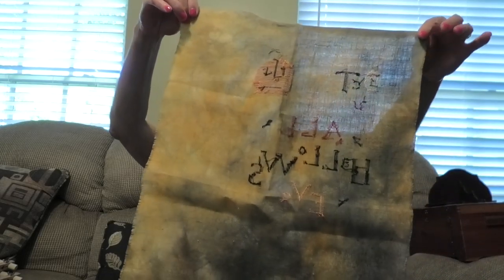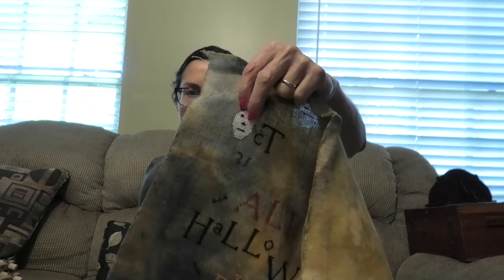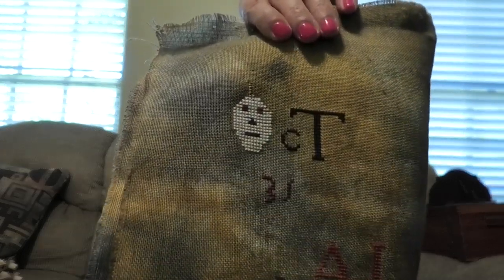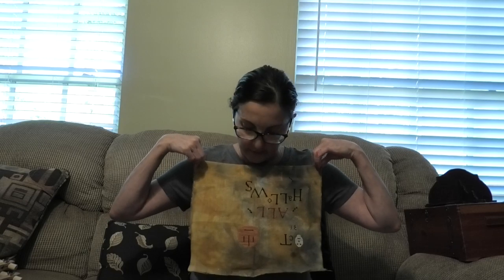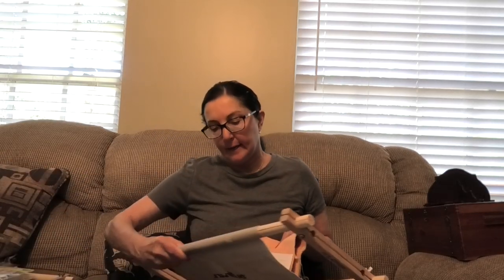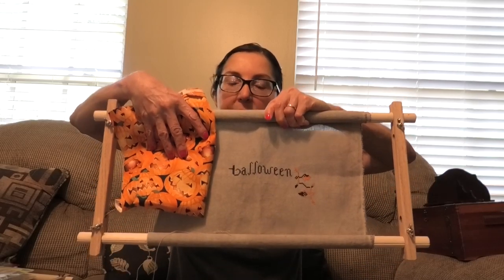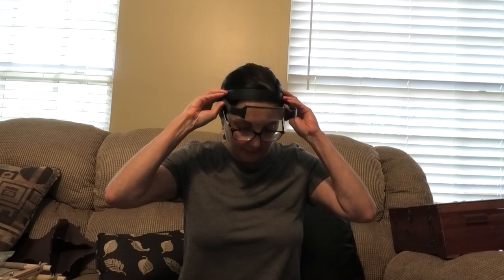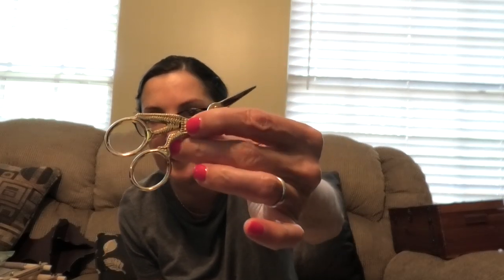Youtube Video #27 - A Finish, A Start and Some New Finds. Also, JCS 2019 vs 2007.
In this video I will show Harriet Salt by Hand Across The Sea,  Lucy Beam, Calico Confectioneries and Brenda Gervais ( Soar).
There are also new new and old finds to share including linens, embellishments and fabric.
The magazine tours are the 2019 Just cross Stitch Halloween Issue and the  2007 Just cross Stitch Christmas Ornament Issue.

Calico Confectioneries

Lucy Beam

Xjudedesigns linen